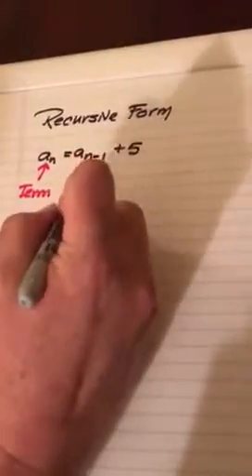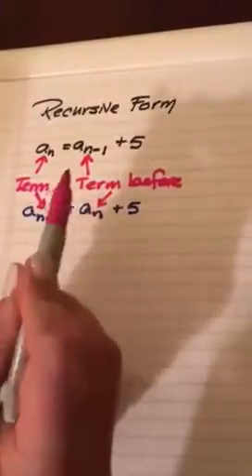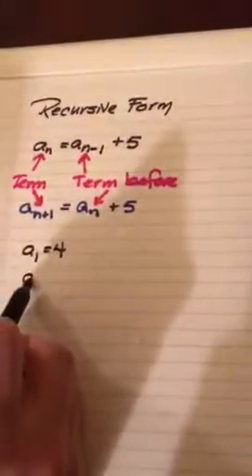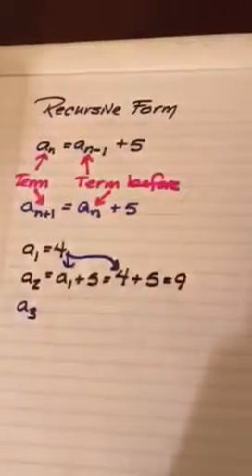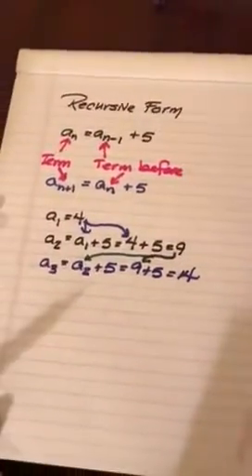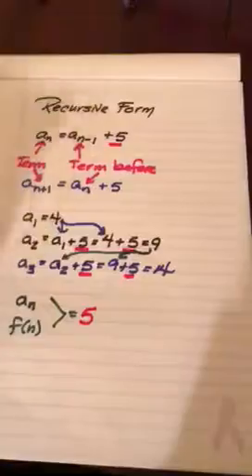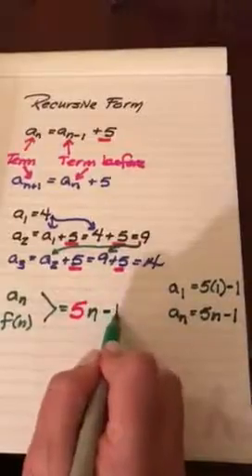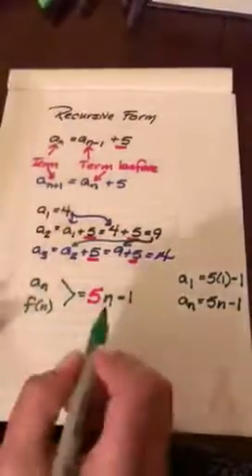Arithmetic Sequences Pt 4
Recursive form related to explicit form